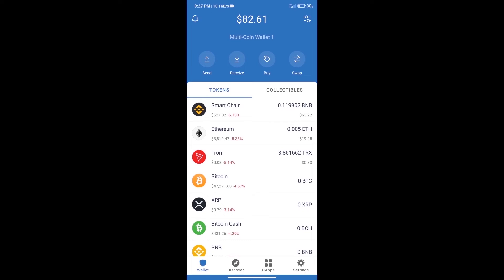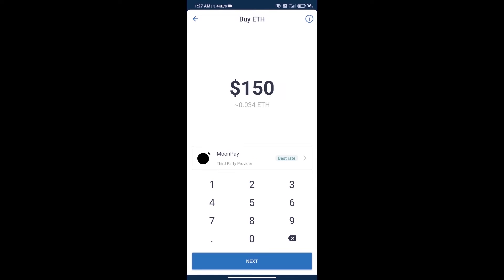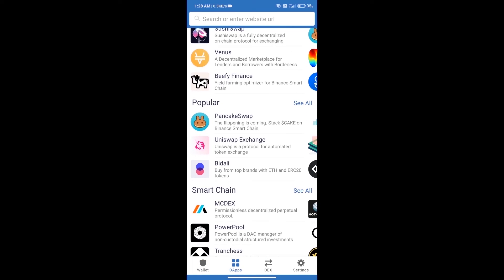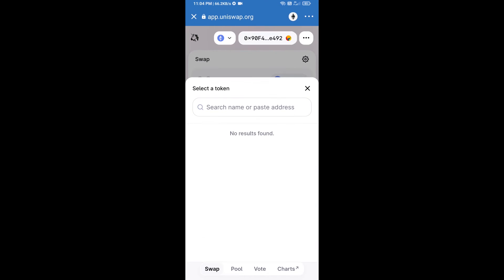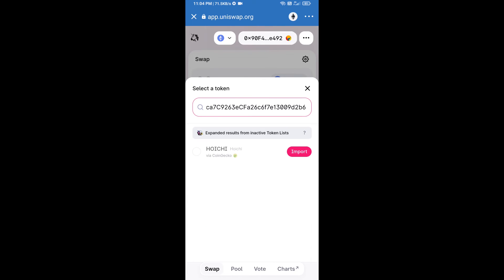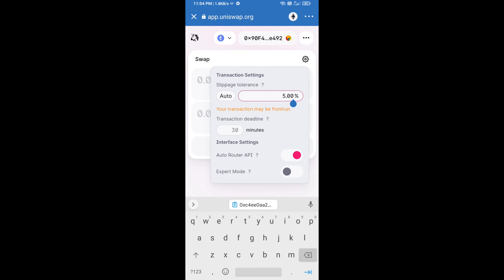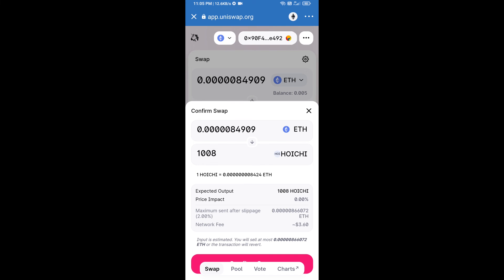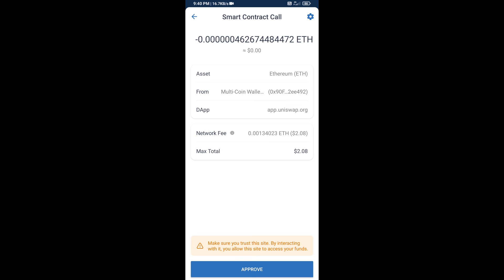How to Buy Hoichi Token (HOICHI) Using UniSwap On Trust Wallet